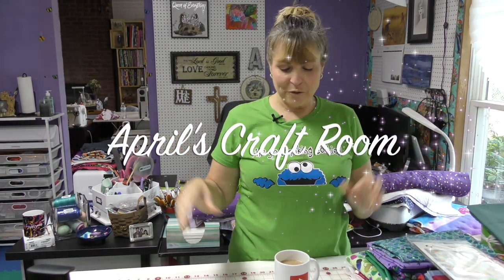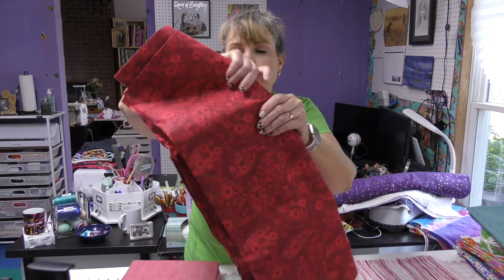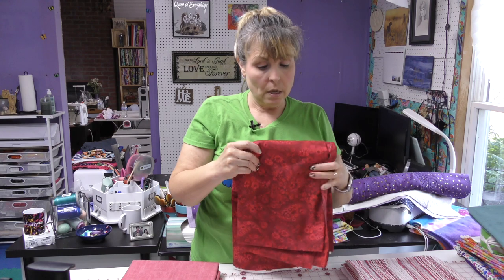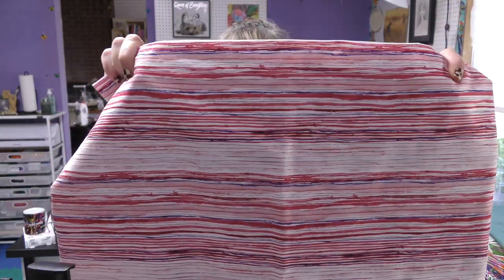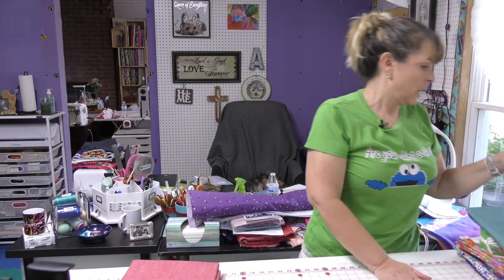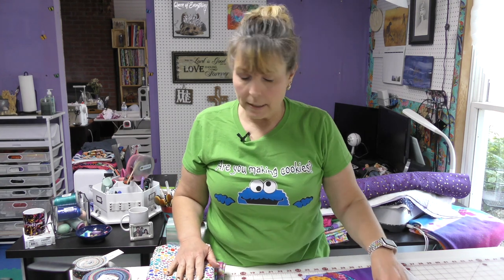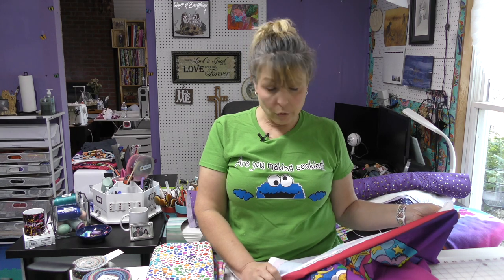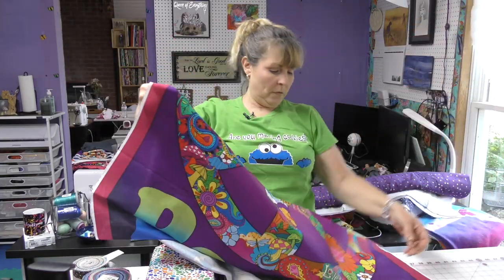June Fabric Haul From Kentucky Quilt Shops Psycho Granny's and Whittles - Vlog 3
It is time to share my fabric haul from June 2021.  My friend Pam who is an avid quilter planned an outing to visit 2 Kentucky quilt shops including Whittles Fabric and Psycho Granny's Quilt Shop and More.  I took some video of the quilt shops and share my fabric haul from both stores.  I want to thank Pam for inviting me and my mom.  And I got to meet 2 more quilting sisters Liz and Kathleen.  We introduced Kathleen to 3 yard quilts and we are going to work on the same 3 yard quilt pattern with fabric we purchased while on our excursion.  I also want to thank Kathleen for sharing her pictures and they are included in the video as well.  If you like pretty fabric - join me while I share my fabric haul from our Kentucky quilt shops.  And as an added bonus I show you the progress I've made quilting one of my 3 yard quilts made with panels.

Chapters:
Intro:  00:00
Whittles Fabric:  01:10
Fabric Haul from Whittles:  02:43
Psycho Granny's Quilt Shop and More:  10:18
Fabric Haul from Granny's:  12:31
My other project:  16:25
Conclusion:  17:29
My birthday cart:  17:52
Bloopers:  18:00

Good Kitty Panel
Gingher Scissors
Organ Needles 90/14
Tim Holtz Haberdashery Scissors
60 mm Fiskars Rotary Cutter
Accuquilt Go
Comic Book Boards
Wonder Clips

Please give this video a thumbs up if you enjoyed it, subscribe for more fabric hauls, quilting and paper crafting tutorials and click the bell to be notified when I upload a new video.

Have a great day, eat some chocolate and be kind to everyone.

April